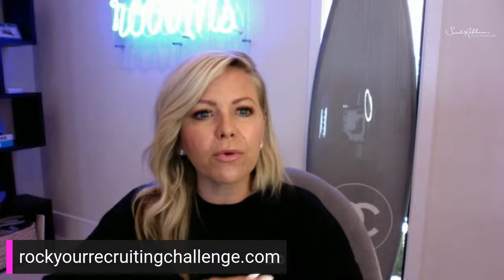2 Keys to Success For Selling (+ Sponsoring) on Social Media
@everyone check this out!

👉🏻are you registered for the FREE 3-day recruiting challenge?

Then drop “IM IN!” 👇🏻